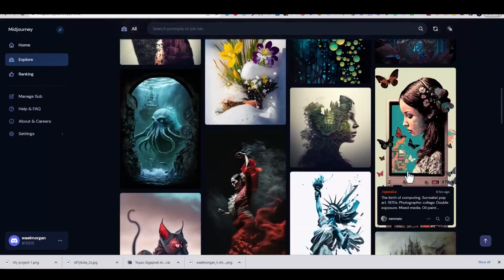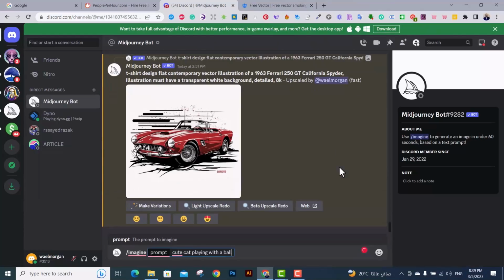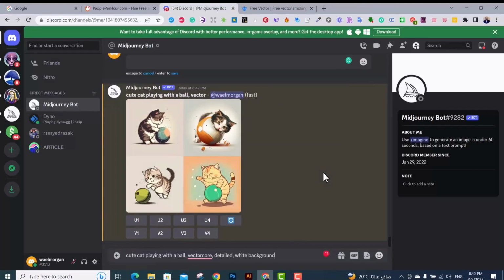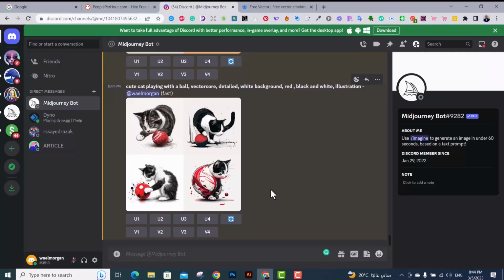T-shirt design course free | Design Using Artificial Intelligence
Sketchaa Merch Design is where you can learn how to design T-Shirts and Merch, learn print-on-demand tips and tricks and find new ways and strategies to grow your POD and merch business. There are videos about Print on demand, Canva T-shirt deigns, Adobe Illustrator T-shirt designs , How to design t-shirts in Photoshop, Merch Design tips, trending t shirt design 2022, Merch by amazon t-shirt design with Canva and much more.